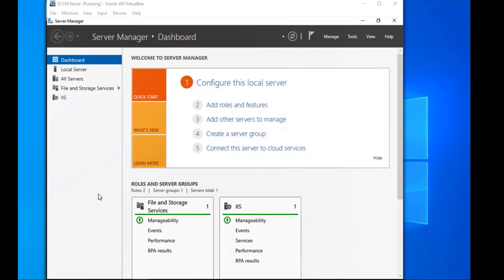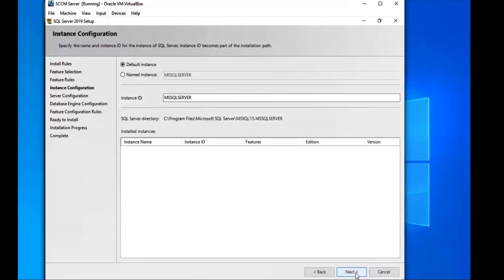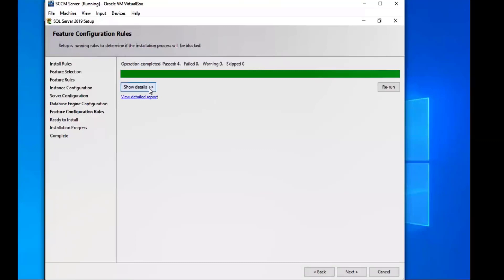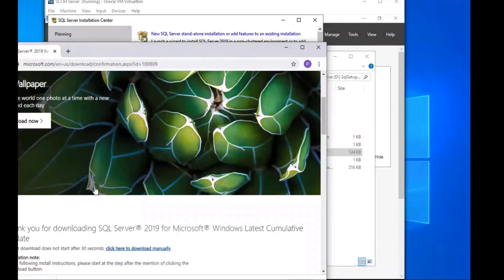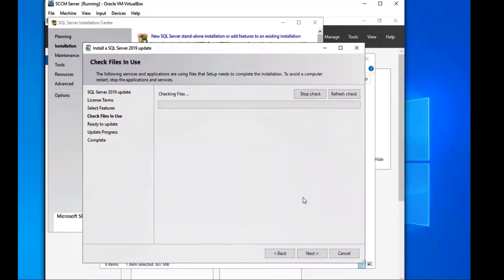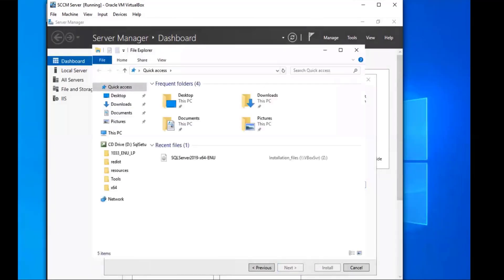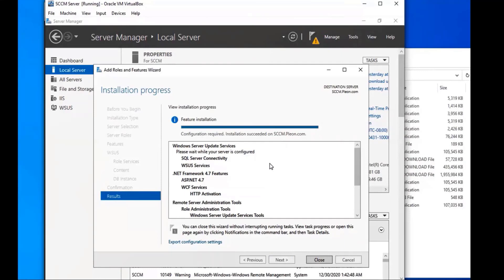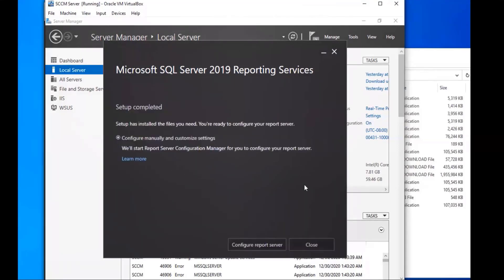SCCM Lab: Installing SQL Server for SCCM Configuration Manager - Part 11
Hey everyone! In this video, I will be installing the all the items below into our SCCM server:

SQL Server 2019 Cumulative Update
SQL Server Management Studio
SQL Server Reporting Services
WSUS (Window Server Update Services)

I appreciate you so much for watching 😊